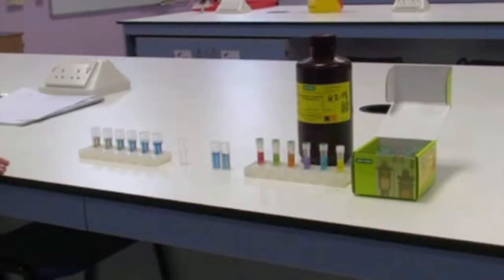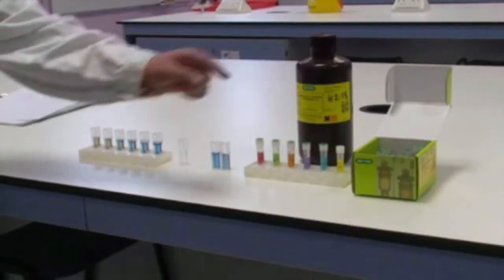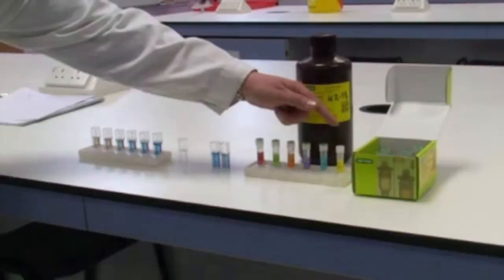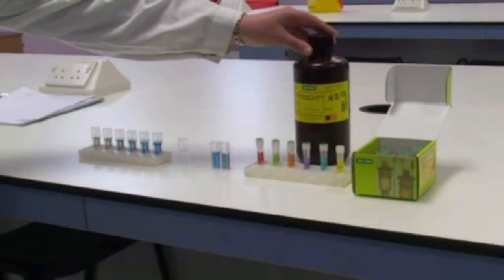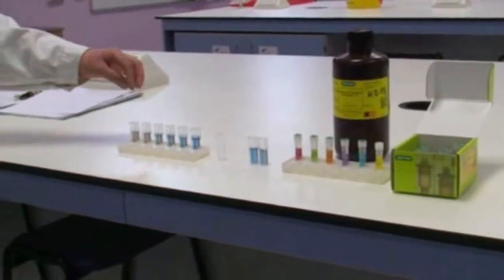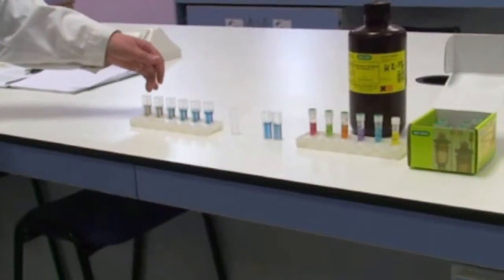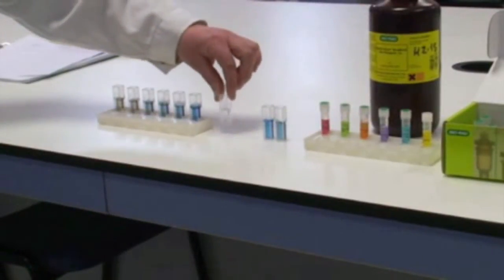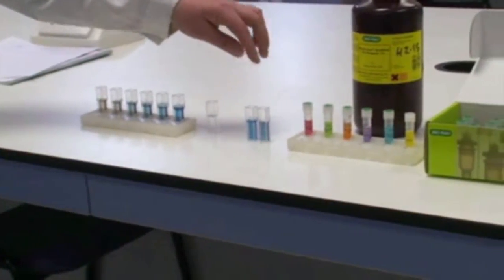Bradford Protein Assay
Watch along side 'How to use a spectrophotometer'

The Bradford assay is a simple spec assay used to measure protein in a range of laboratory settings.